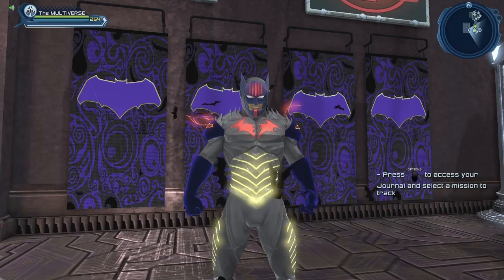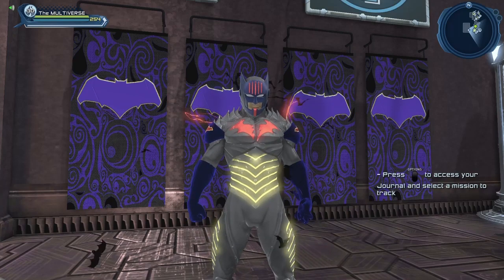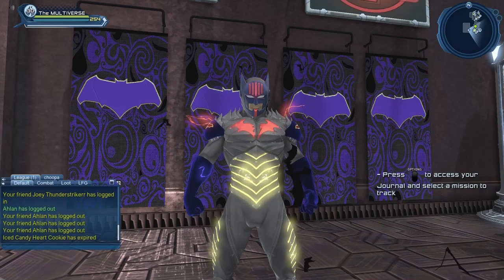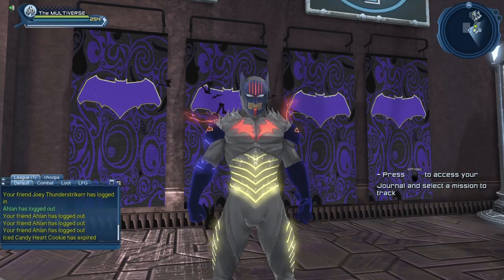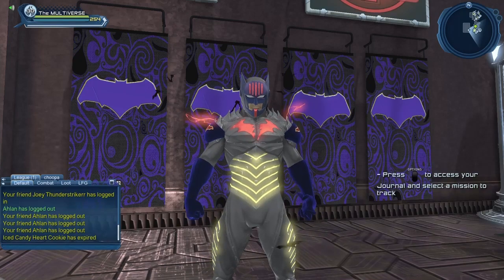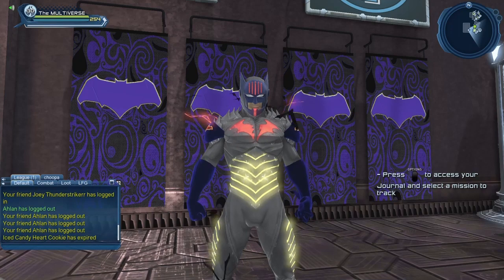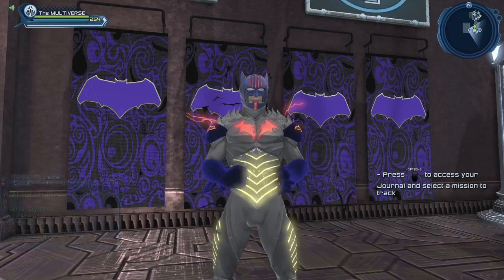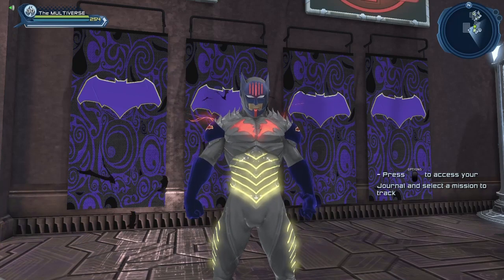DCUO TOMORROW GU92 and MEGA Capsules